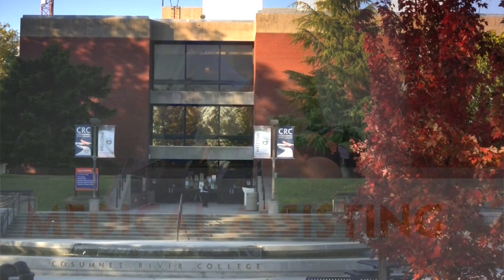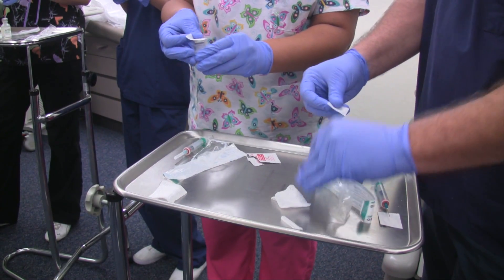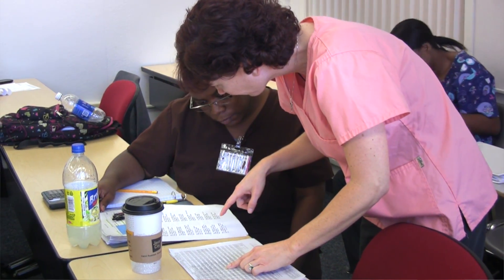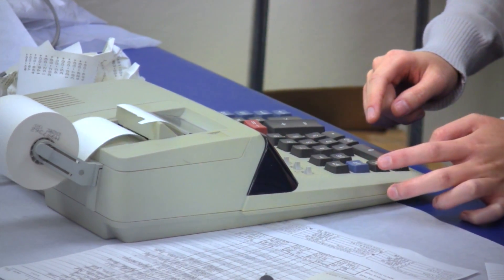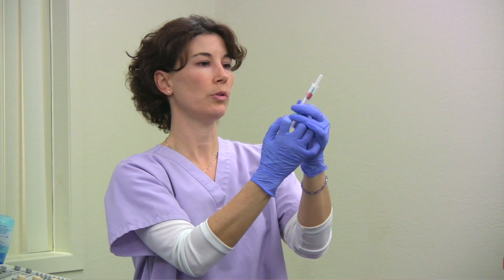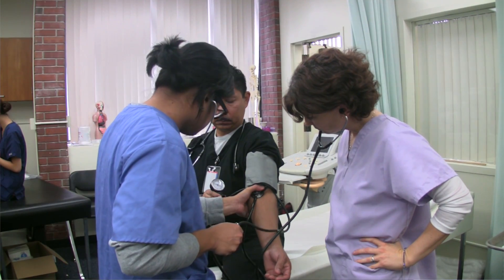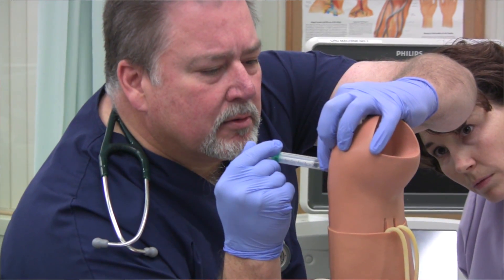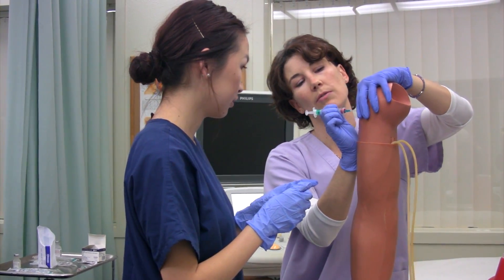Medical Assisting at CRC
The Cosumnes River College Medical Assisting Program is designed to prepare competent entry-level medical assistants in the cognitive, psychomotor, and affective learning domains. Upon completion of the Certificate in Medical Assisting, students may take the CMA (AAMA) certification exam administered by American Association of Medical Assistants.